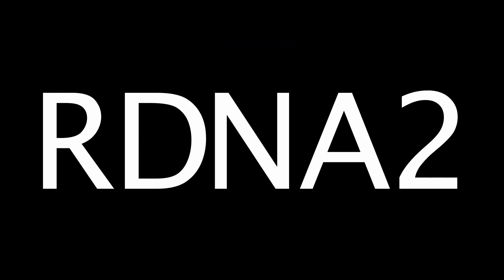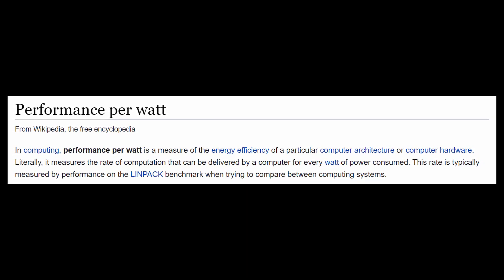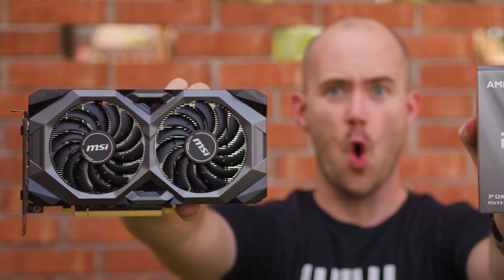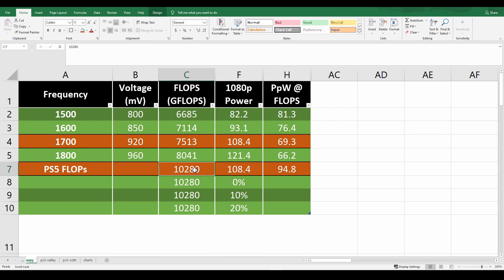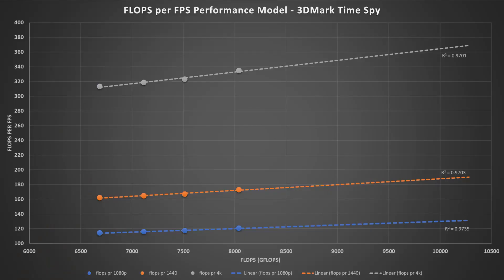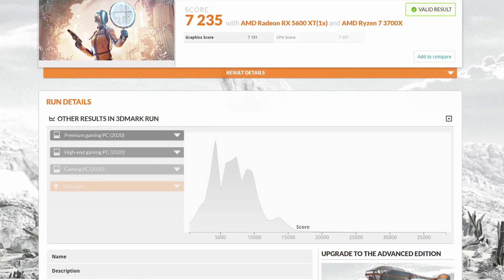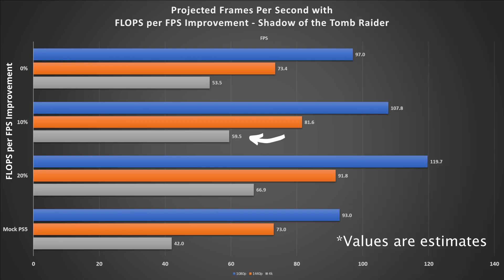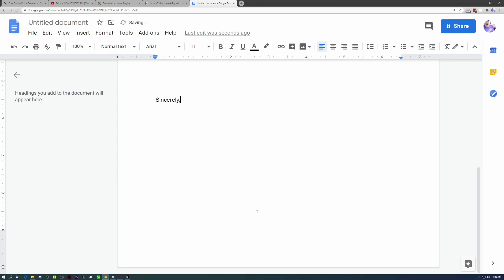AMD RDNA 2 Performance Per Watt Explained | Next-Gen Projections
Last week, we took an in-depth look at the PlayStation 5's hardware specifications and mocked up a model PlayStation to give a sneak peek of what kind of performance we can expect from the latest Sony has to offer.
Today, we're taking it a step further.  We're going to dive into AMD's claim of 50% performance per watt improvement and do two things:  Explain what it means and apply it to our PlayStation 5.
NOTE - projected framerates are likely to change once additional information comes out from Sony or AMD.  Enjoy!

Test Hardware:
Ryzen 7 3700X @ 3.5GHz and 0.900V
MSI RX-5600 XT Mech OC @ 1.7GHz and 0.920V
8GB DDR4-3200MHz CL14
Asus X470 Crosshair Hero VII (Wifi)

Link to my Twitch channel! - I stream Tuesday, Wednesday, Thursday, and Saturday at 8:30PM CST

0:00 HI IT'S ME AUSTIN
0:53 RDNA2 Background
1:28 Performance Per Watt Explained
2:33 PERFORMANCE Defined
3:18 PER Watt Dissected
4:04 Predicting RDNA2 FPS
5:40 FPS Charts
8:02 Closing Remarks